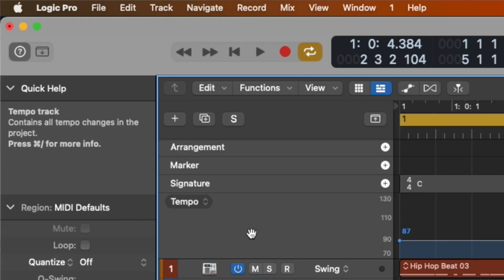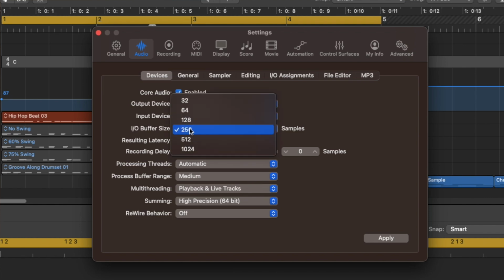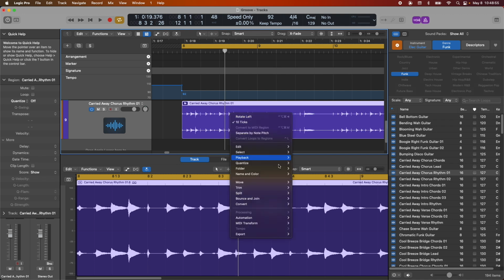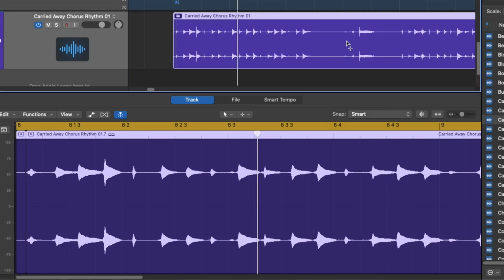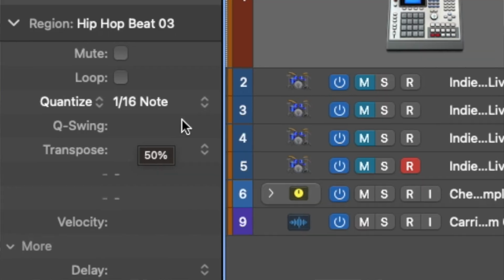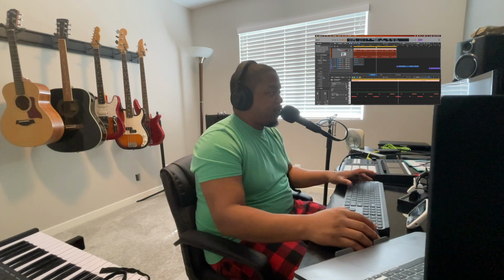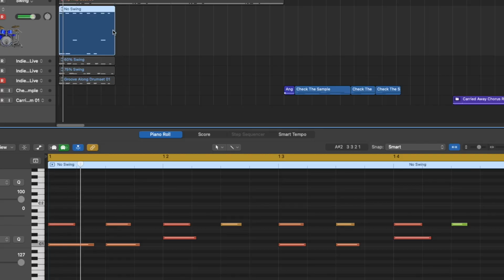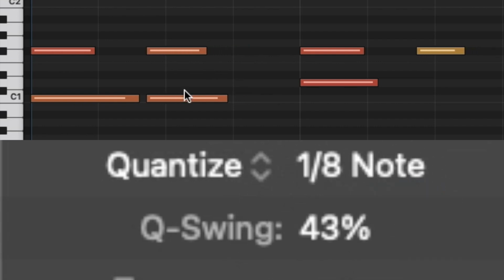How to make your musical grid groove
Let me show you how to creatively make your music groove with the grid.

COLLABORATE
🎵 Want me to play on your track?